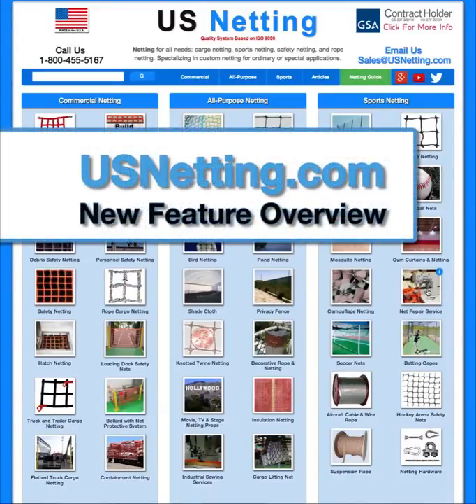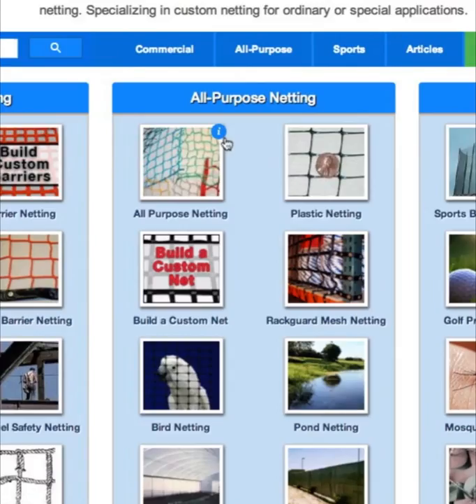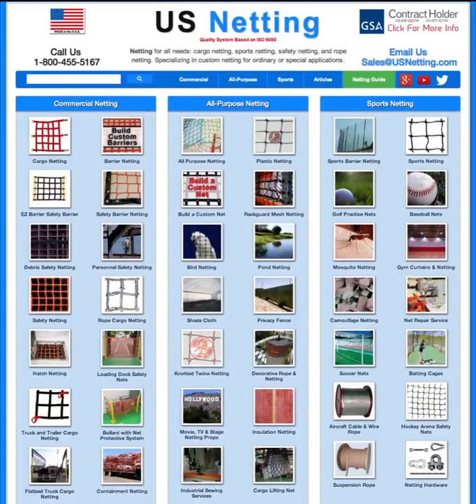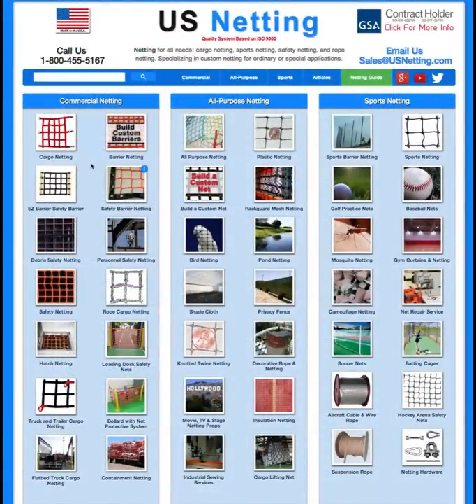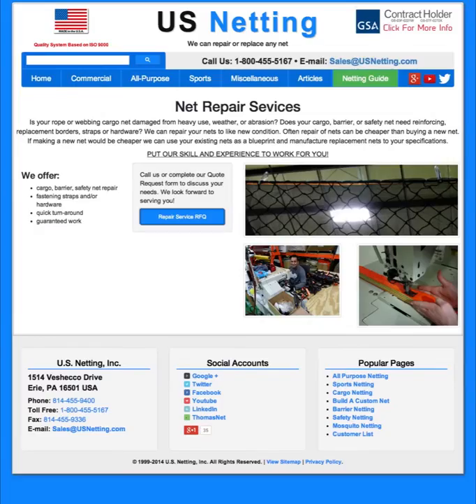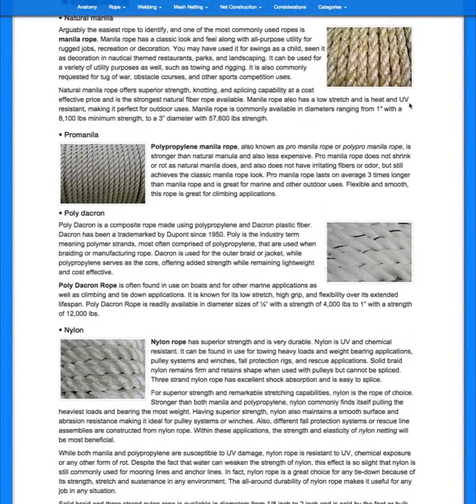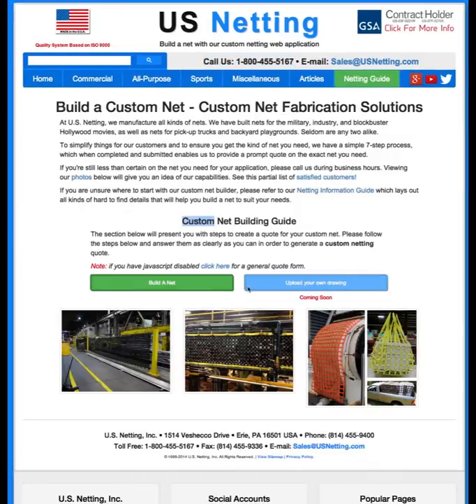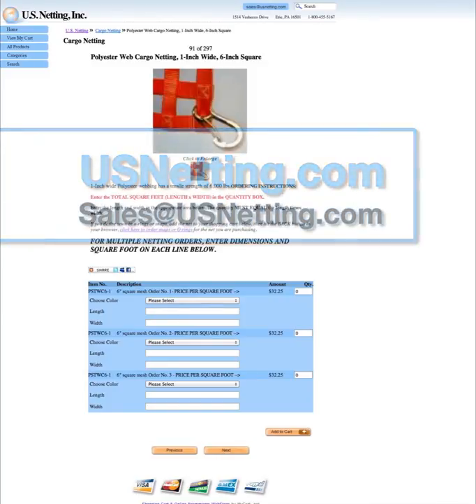US Netting New Pages and New User Experience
This video goes over the newest additions to the usnetting.com site as well as overviews the newest features and how to use some of the newer pages.

                              1514 Veshecco Dr, Erie, PA 16501